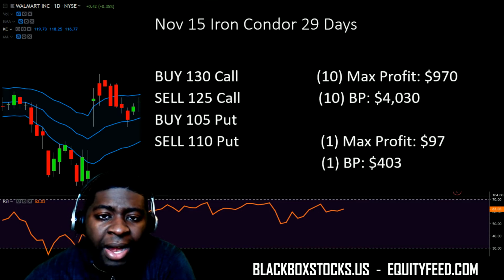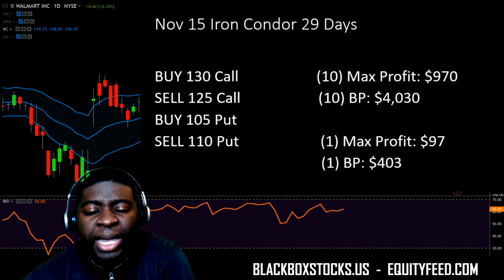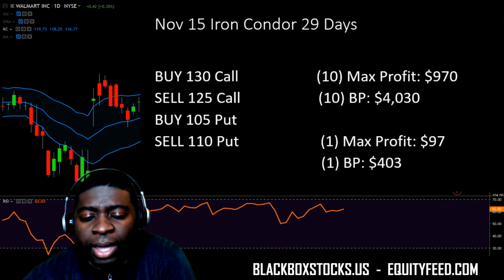Earn $970 On this $WMT WALMART trade!! (Less Than 30 Days!)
Walmart is a very interested trade here. Friday or even waiting till Monday would make sense for this trade as well. This trade keeps us in WMT for 2 weeks in order to generate 50% of max profit.. A loss of $1000 would force close the trade. Only a loss off $3 to $4 in a single day would trigger such a case. A trade below 30 days generates very high theta burn so time would definitely be on our side with this!